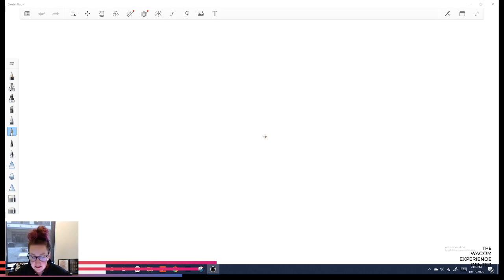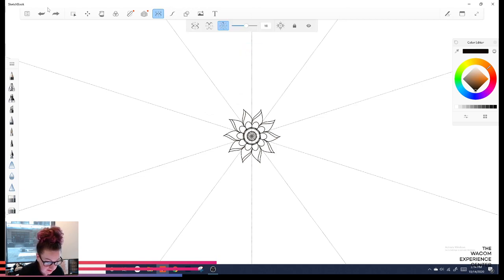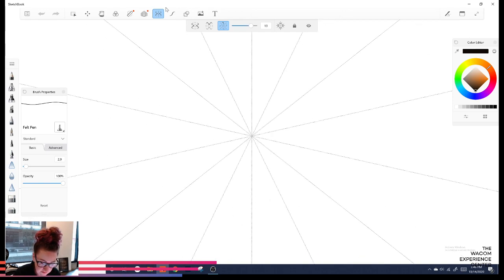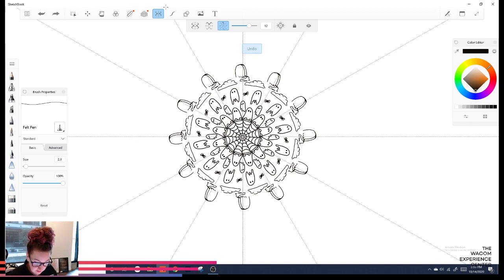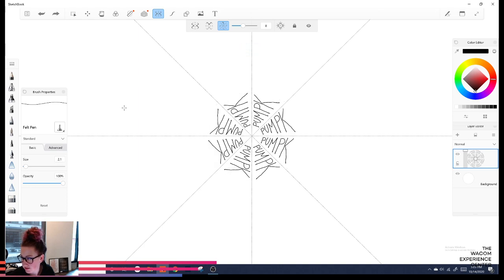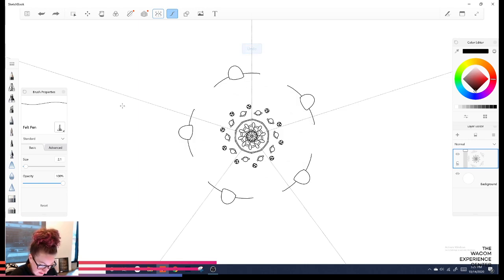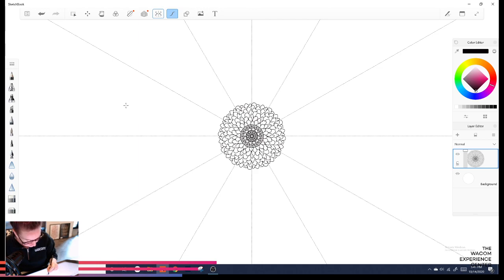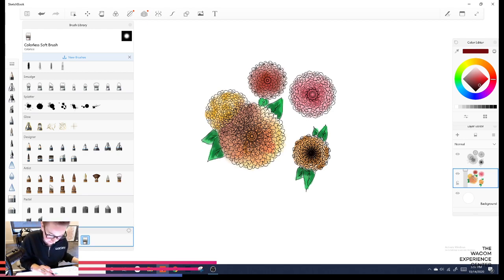Welcome to the Wacom Experience Center